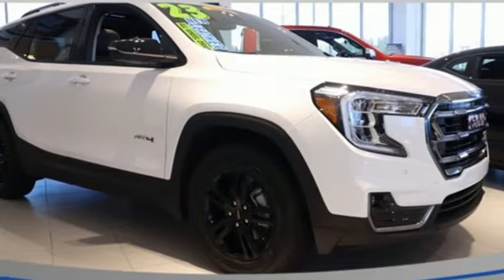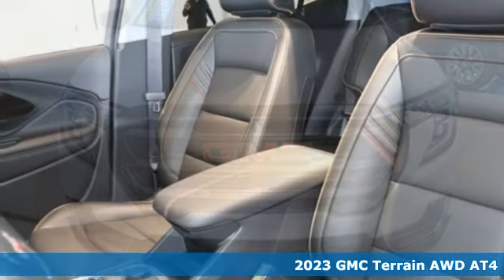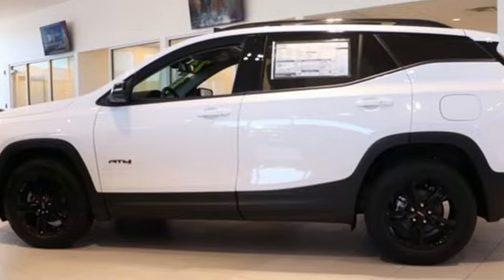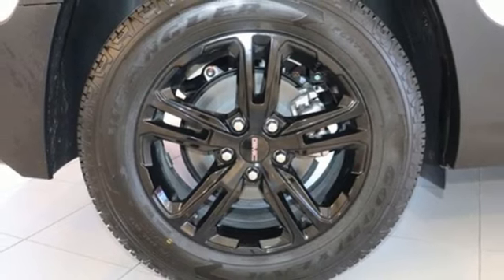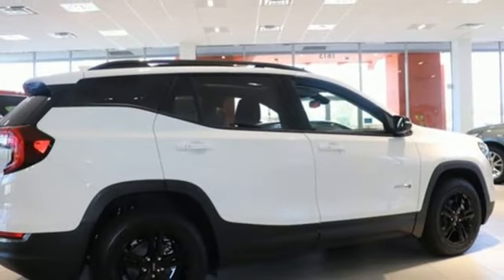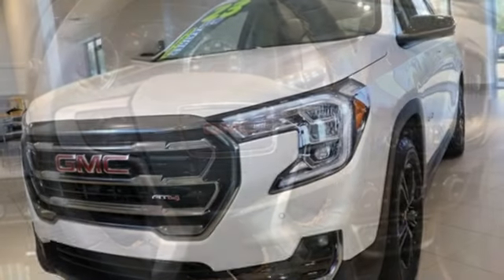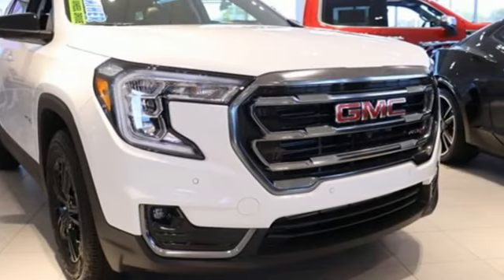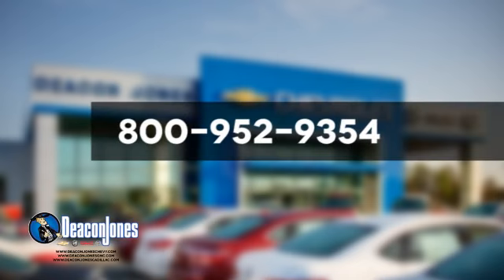2023 GMC Terrain Smithfield NC Selma, NC CG33060 - SOLD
Year: 2023
Make: GMC
Model: Terrain
Trim: AT4
Engine: 4 1.5L
Transmission: Automatic
Color: Summit White
Interior: Jet Black
Stock #: CG33060
VIN: 3GKALYEG7PL221323
Delivers 28 Highway MPG and 24 City MPG! This GMC Terrain boasts a Turbocharged Gas I4 1.5L/ engine powering this Automatic transmission. TRANSMISSION, 9-SPEED AUTOMATIC 9T45, ELECTRONICALLY-CONTROLLED WITH OVERDRIVE (STD), TERRAIN PRO SAFETY PLUS includes (KSG) Adaptive Cruise Control, (HS1) Safety Alert Seat and (UD7) Rear Park Assist; in addition to standard (PDO) GMC Pro Safety, TECH PACKAGE Includes (UV2) HD Surround Vision, (UV7) Head-Up Display and (UD5) Front and Rear Park Assist.).*This GMC Terrain Comes Equipped with These Options *LPO, FLOOR LINER PACKAGE (Includes (AAK) premium front and rear row all-weather floor liners, LPO and (CAV) integrated cargo liner, LPO., INFOTAINMENT PACKAGE II includes (IOU) 8 diagonal GMC Infotainment System with navigation, multi-touch display and AM/FM/SiriusXM stereo and (UQA) Bose premium 7-speaker system , SUMMIT WHITE, SIDE BLIND ZONE AND REAR CROSS TRAFFIC includes (UKC) Lane Change Alert with Side Blind Zone Alert and (UFG) Rear Cross Traffic Alert., SEATS, FRONT BUCKET (STD), SAFETY ALERT SEAT, REAR CROSS TRAFFIC ALERT, LPO, PREMIUM ALL-WEATHER FLOOR LINERS, FRONT AND REAR, LPO, INTEGRATED CARGO LINER, LANE CHANGE ALERT WITH SIDE BLIND ZONE ALERT.* Visit Us Today *Stop by Deacon Jones Chevrolet Buick GMC located at 1615 Sunset Ave, Hwy 24 West, Clinton, NC 28328 for a quick visit and a great vehicle!

Address:
1115 North Bright Leaf Blvd